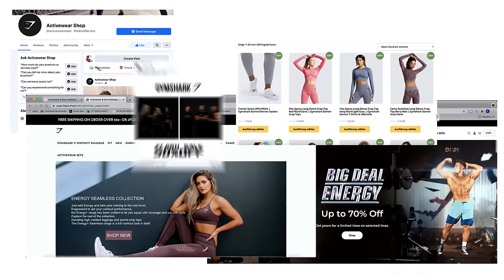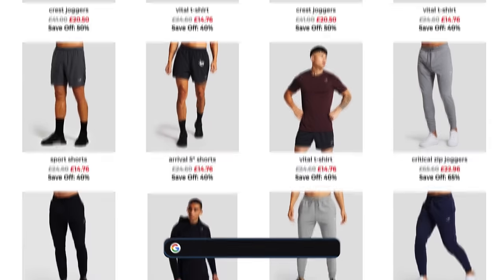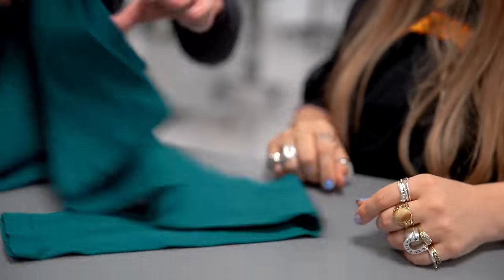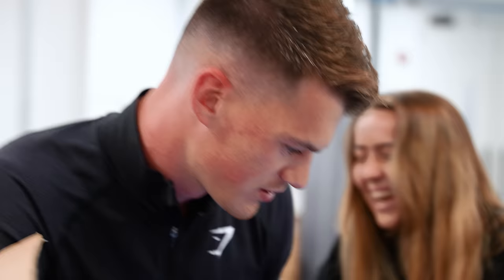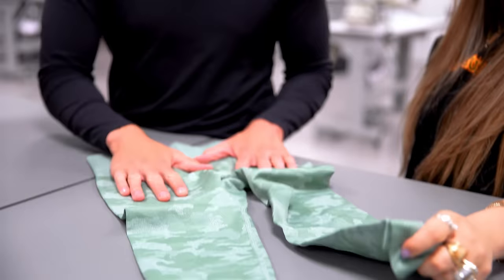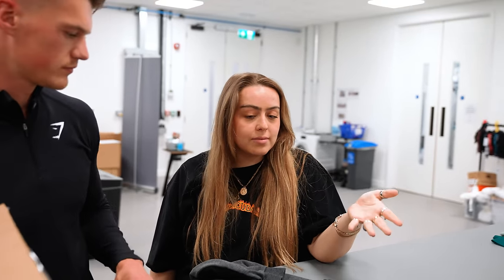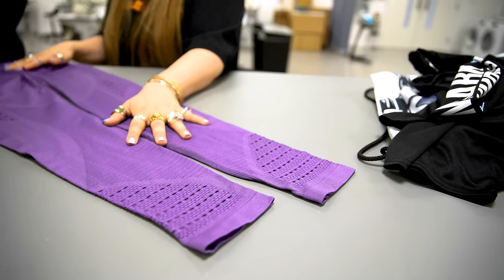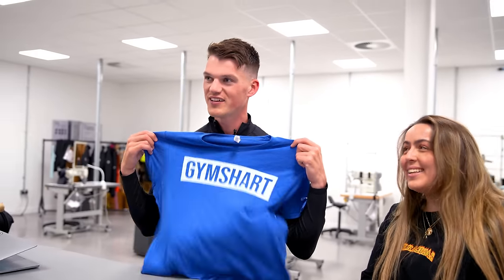GYMSHARK OWNER REACTS TO FAKE PRODUCT HAUL | ft. Ben Francis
Wonky leggings, bad misspellings and some questionable shark art. Yep, the closest you'll want to get to these Gymshark fakes is watching Ben Francis's reaction to them. This is not to be missed!

If you do find a website selling fake Gymshark product, you can tip us off here: